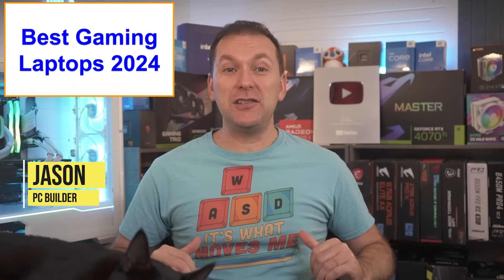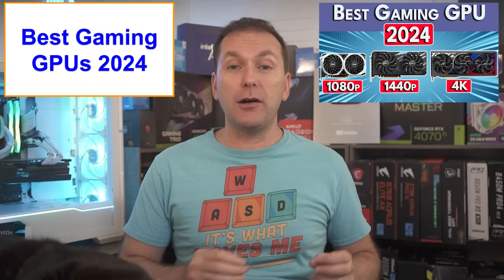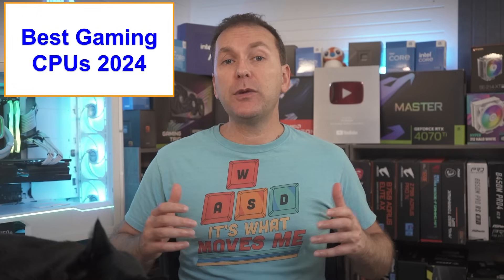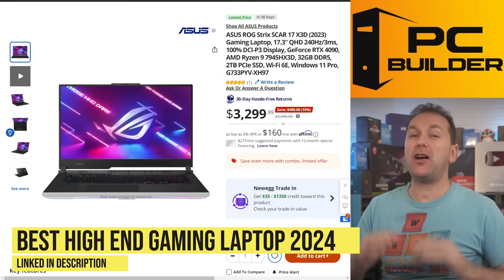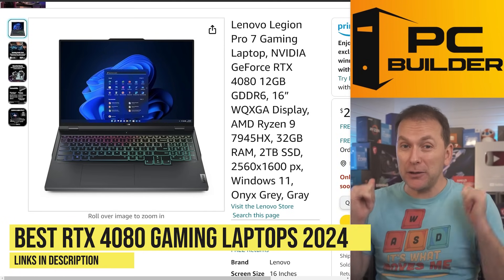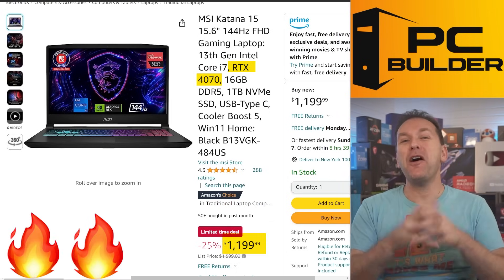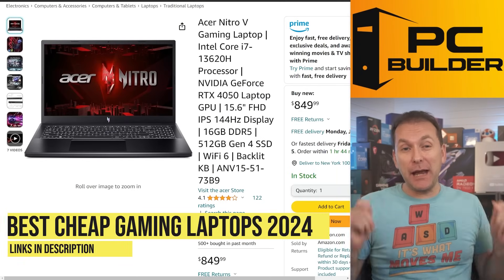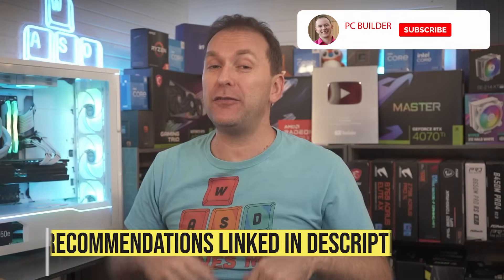💻 Best Gaming Laptop 2024 Deals - Budget, Midrange & Premium | Best Gaming Laptops 2024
Best Gaming Laptop 2024 Buying Guide. We Cover the Best Gaming Laptop 2024 from best budget gaming laptop 2024 to RTX 4090 gaming laptop 2024.  🔻Click More For Links🔻

*Best Gaming Laptop 2024* DEALS UPDATED WEEKLY - OOS = Out of Stock

Best Gaming Laptop 2024 (High Performance)
Best RTX 4090 Laptop Deals

Best Gaming Laptop 2024 (Midrange)
Best RTX 4070 Laptop & Best RTX 4060 Laptop Deals (8GB VRAM, 16GB+ RAM)

Best Cheap Gaming Laptop 2024 (6GB VRAM GPU & 16GB System RAM)
▶️$923 Acer Nitro i7 13620H / RTX 4050

Best Thin & Light Gaming Laptop
ASUS Rog Zephyrus 14

Looking to buy the best Gaming laptop 2024? In this best gaming laptop 2024 buying guide we review what you need to know to get the best gaming laptops in 2024 including graphics card, CPU, RAM, screen, and other important features. At the high end of best gaming laptop 2024, we have the RTX 4090 with up to 175W TGP and 16GB VRAM. Just below that we have the RTX 4080 laptop models with a 175W TGP and 12GB VRAM. The best gaming laptops 2024 in the midrange have RTX 4060 and RTX 4070 8GB VRAM GPUs with at least 100W TGP. RTX 4060 gaming laptops remain the best gaming laptop under $1000. For the best budget gaming laptop 2024 or best cheap gaming laptop 2024, RTX 4050 and some older RTX 3060 6GB VRAM laptop GPUs can make sense.

Video Index
0:00 Best Gaming Laptop 2024
0:15 What Laptop Graphics Card?
0:55 Laptop GPU Performance Differences
2:14 Laptop GPU VRAM Differences
3:00 What GPU for 1080p, 1440P, 4K?
3:27 Total Graphics Power (TGP) - What is it?
4:18 MUX Switch & Advanced Optimus in 2024
4:38 Buy Now or Wait for RTX 5000?
4:52 What CPU for Best Gaming Laptop 2024?
5:50 2024 Laptop CPU Performance Tier
6:32 How Much RAM For Gaming in 2024?
7:30 Laptop Screen - 1080p vs 1440p vs 4K
8:20 Best Gaming Laptop Recommendations
9:00 Fastest RTX 4090 Gaming Laptop 2024
9:56 RTX 4090 Gaming Laptop Alternatives
10:33 Customizable Gaming Laptop Options
11:48 RTX 4080 Gaming Laptops
12:51 Insane Deal - High End Gaming Laptop
13:30 RTX 4070 Gaming Laptops (Premium)
14:44 RTX 4070 Gaming Laptop (DEAL)
15:40 RTX 4060 Gaming Laptops
17:20 Best Gaming Laptop Under $1000 in 2024
18:32 Best Budget Gaming Laptop 2024
19:39 Best Cheap Gaming Laptop 2024
20:19 Best Gaming Laptop DEALS in 2024